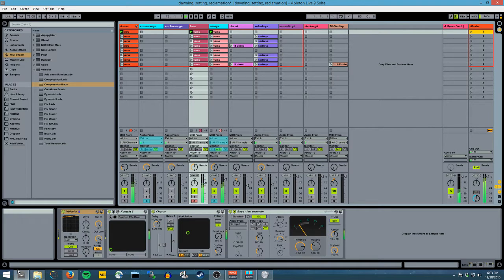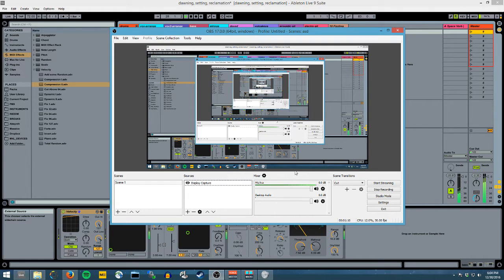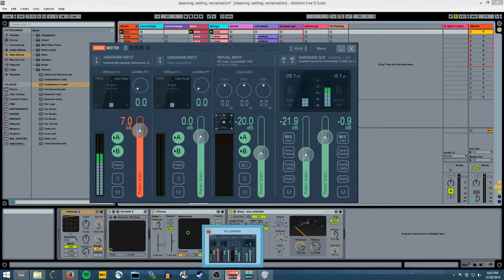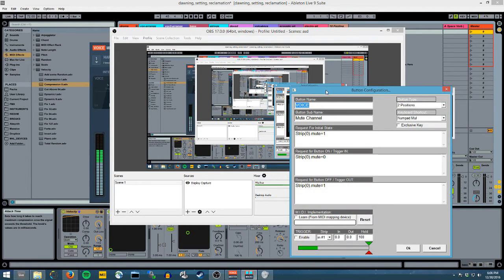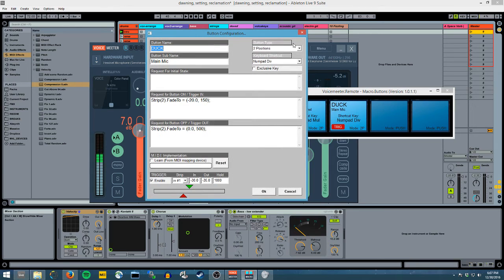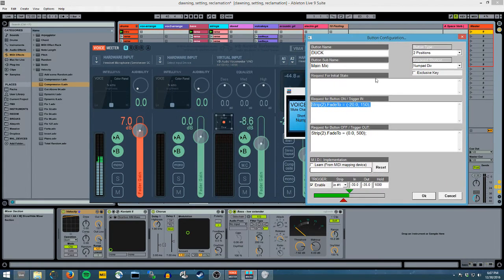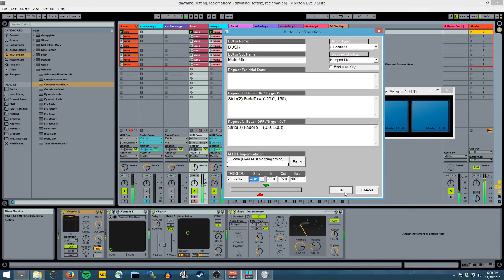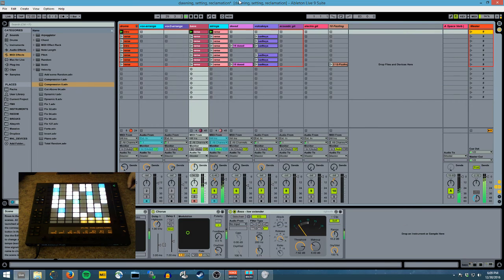How To Make an Ableton Live YouTube Tutorial (Windows 8)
I couldn't find a video that summarized all this neatly as I was figuring out how to make YouTube tutorials for Ableton Live, so I decided to make one.

NOTES:
- The Macro Buttons program comes (free) with VoiceMeeter

Logitech C525
Sennheiser SC660 with Lync support
Ableton Push